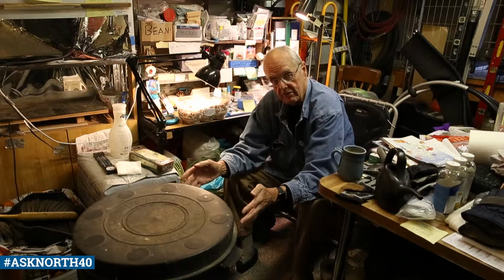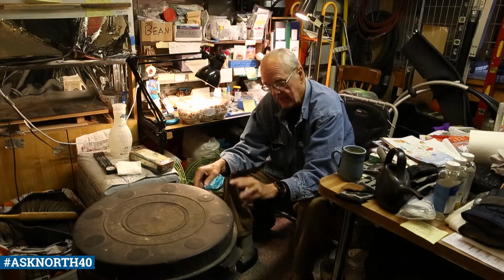How do you set up a worm bin for composting and catching worm castings?